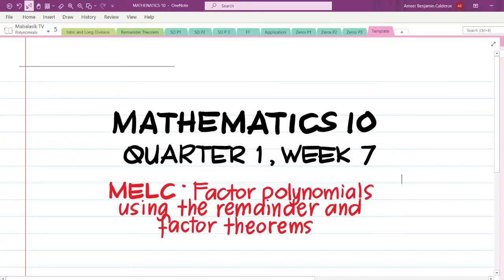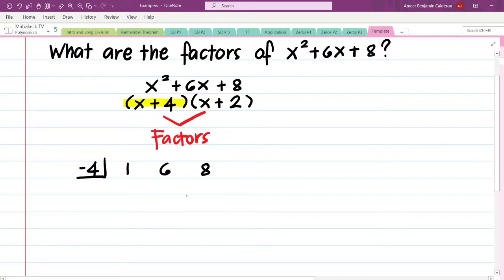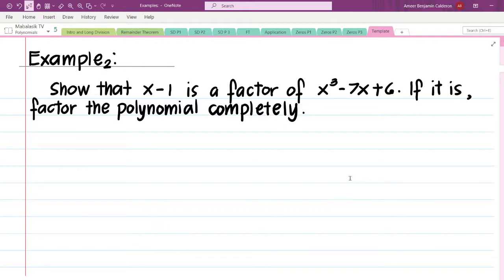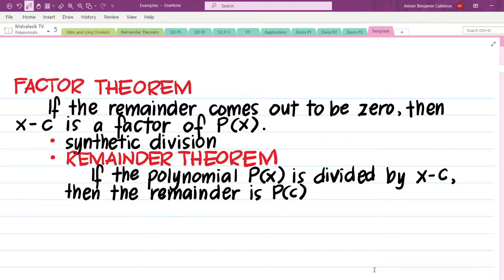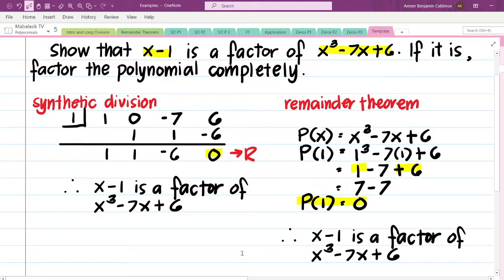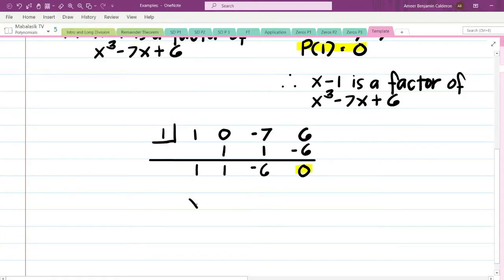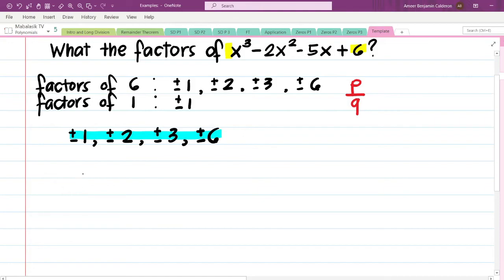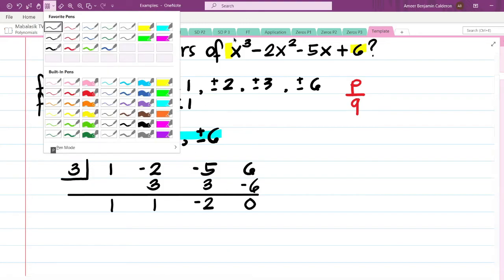Grade 10 - Factoring Polynomials | SirABC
Video lesson for Mathematics 10 Q1 Weeks 7
MELC: Factor polynomials using the factor theorem and remainder theorem

Social Media Accounts:

Facebook: S i r A B C

Monday: 8:00 - 9:00 AM
                9:00 - 10:00 AM
                1:00 - 2:00 PM
                3:00 - 4:00 PM
Tuesday: 9:00 - 10:00 AM
               12:00 - 1:00 PM
                 1:00 - 2:00 PM
Wednesday: 8:00 - 9:00 AM
                10:00 - 11:00 AM
Thursday: 12:00 - 1:00 PM

You are all free to join but please be respectful because I will of course prioritize the safety of my students. See you! ;)